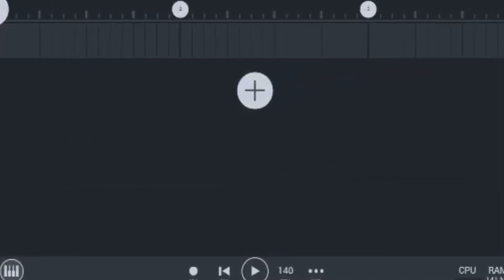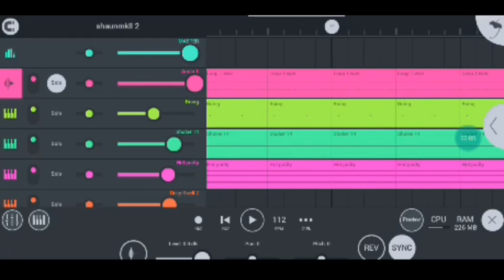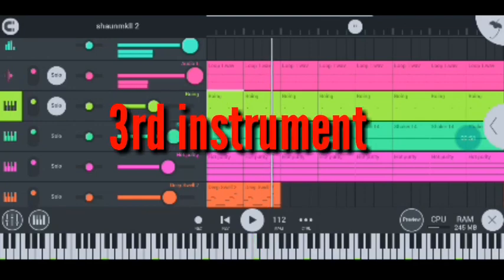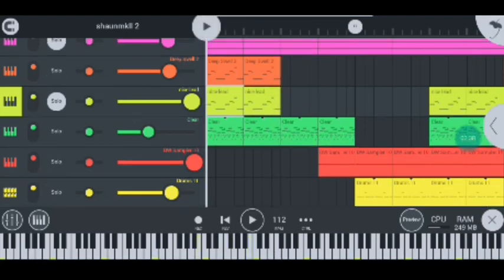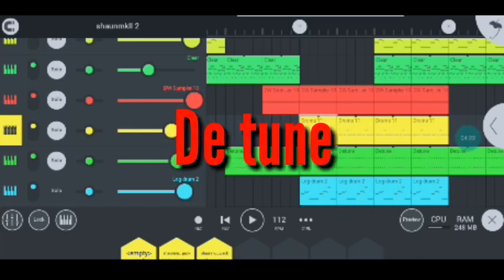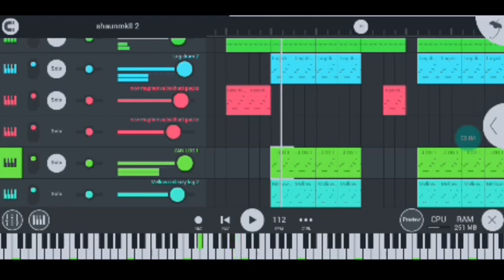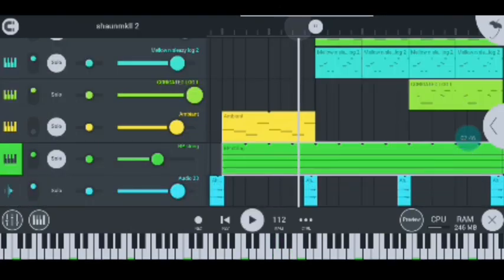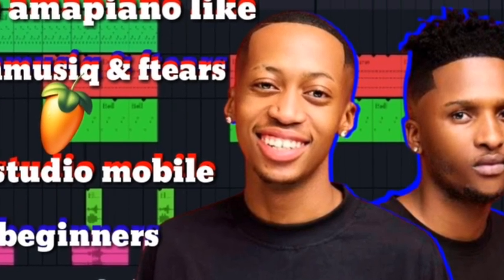how to make [amapiano] like [shaunmusiq] and [ftears] on fl studio mobile for beginners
in todays video I am going to be showing you guys how to make amapiano like shaunmusiq and ftears on fl studio mobile

and I am also going to be giving away this shaunmusiq & ftears [quantum music] FL project file to all my subscribers.

how to make amapiano on fl sudio mobile
how to make sgija amapiano o fl mobile
fl studio mobile amapiano full tutorials
fl studio mobile amapiano tutorials
make amapiano on fl studio mobile
amapiano on fl studio mobile
fl mobile